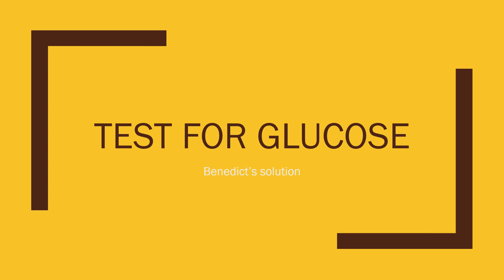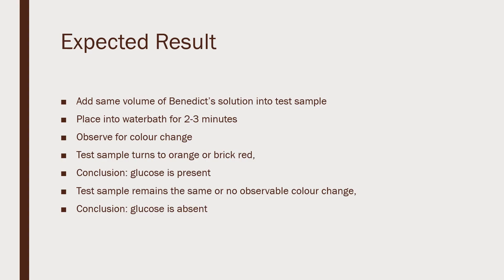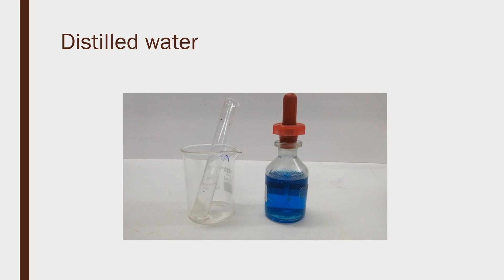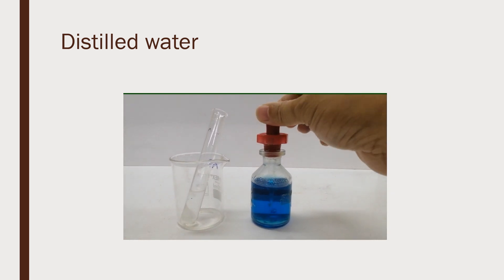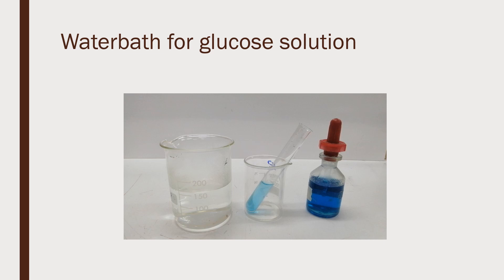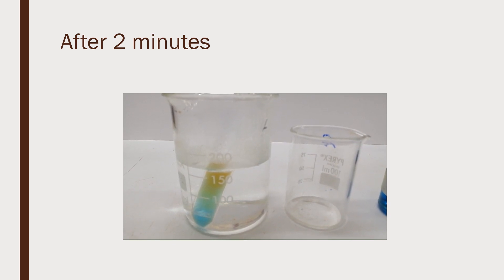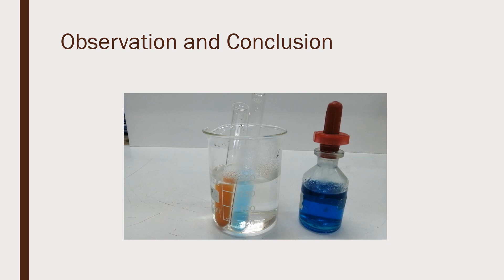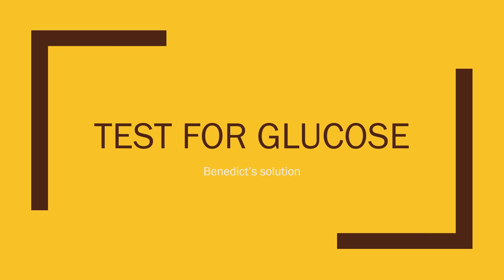Test for glucose PRACTICAL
Our test reagent is Benedict's solution.
Procedure:
1. Add equal amount or volume of Benedict's solution into test sample.
2. Place it into waterbath for 2-3 minutes.
3. Observe for colour change.
4. If the test sample turns orange or brick red, glucose id present.
If the test sample remains the same or no observable colour change in Benedict's solution, glucose is absent.